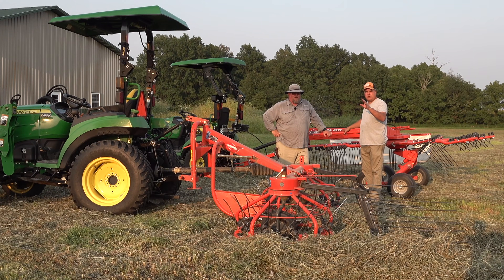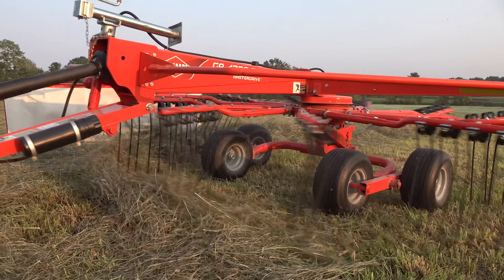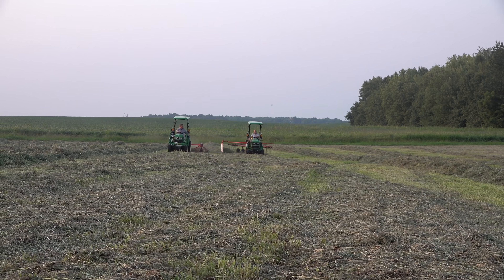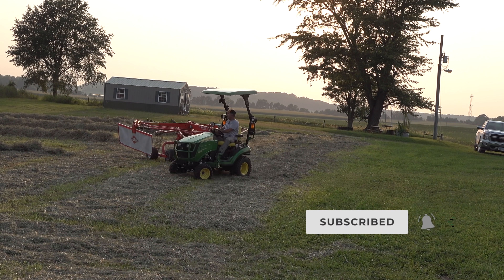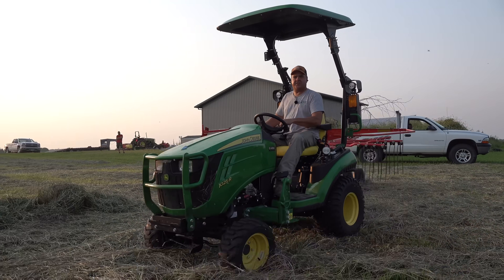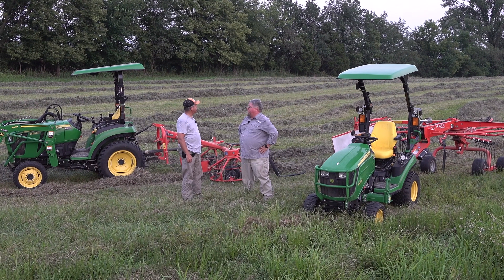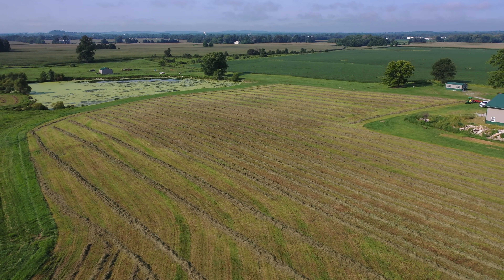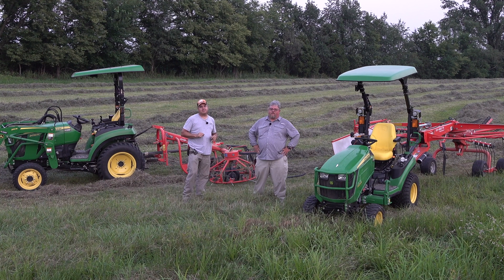HUGE Hay Rake, SUBCOMPACT TRACTOR!!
Tractor Time with Tim rakes hay with friend Matt.    2 Kuhn Rakes, Deere 1025R and 2038R.

- Artillian.com Canopy and fan.